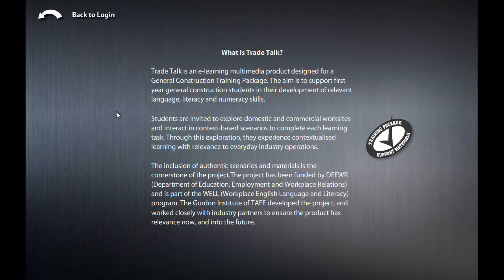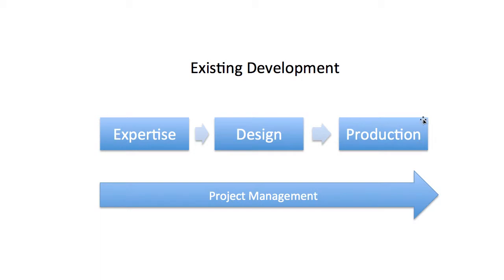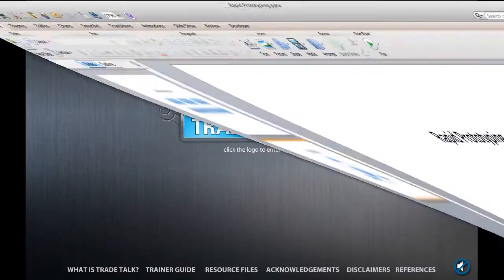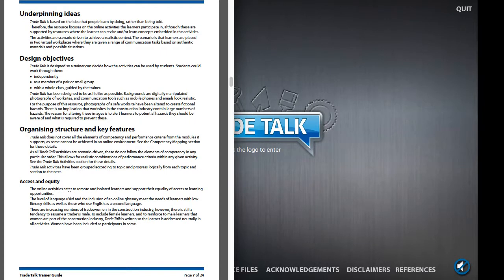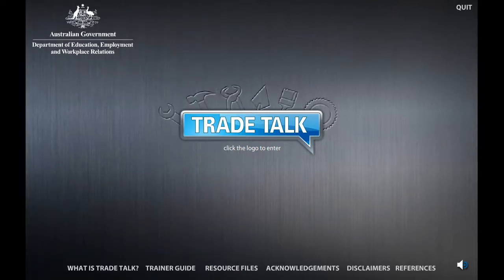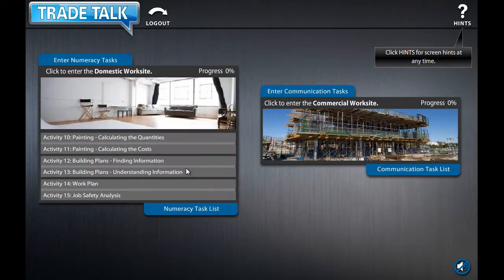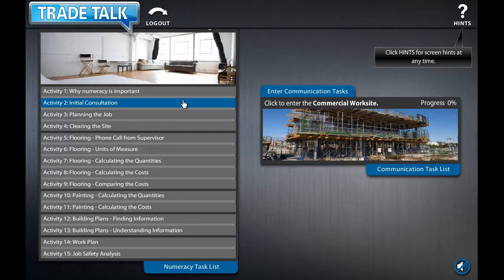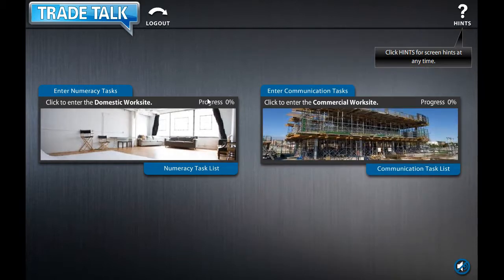Trade Talk elearning demo 1 of 4 - About the Project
A demonstration of Trade Talk, an elearning multimedia product designed to support building and construction apprentices in learning the numeracy,planning and communication skills needed in the workplace.

Part 1 includes:
- What is Trade talk?
- About the project
- Development methodology
- Trainer Guide
- Student resource files
- Main Menu